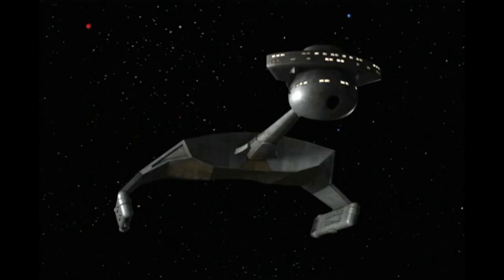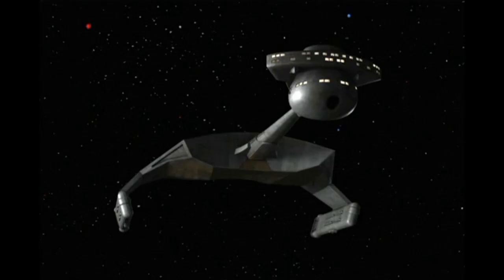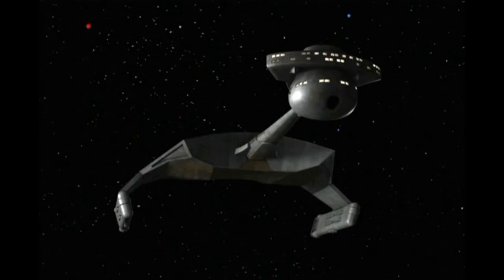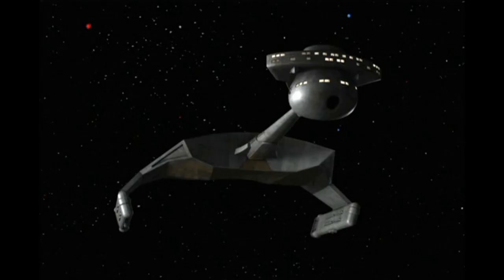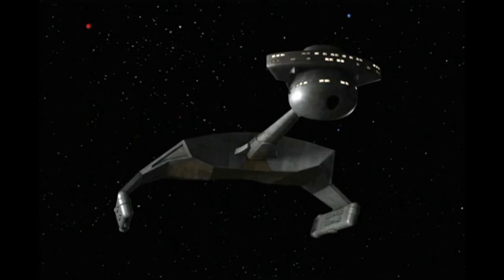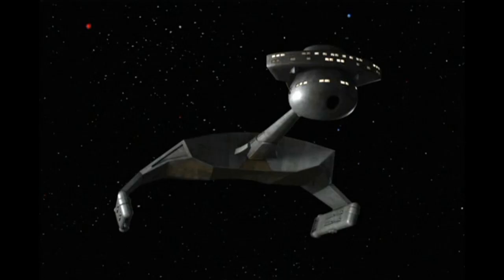TREK SIMPLIFIED[KLINGON SHIP BREAKDOWN-SEASON 4-2] the D-7 Cruiser